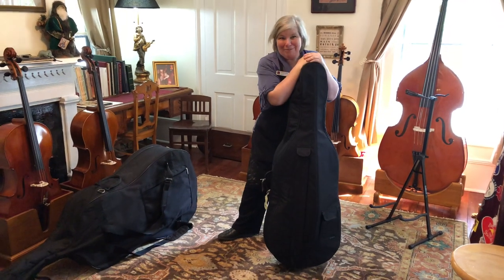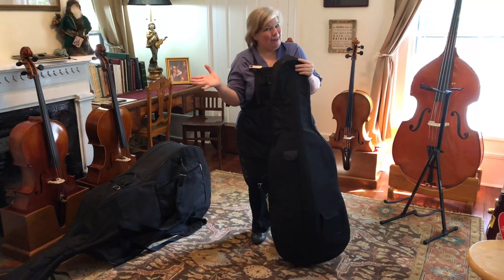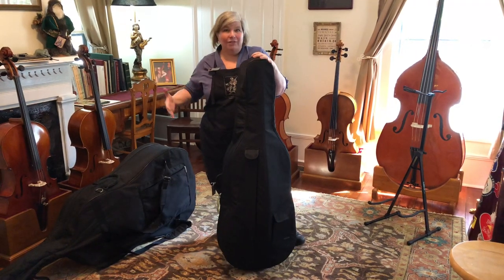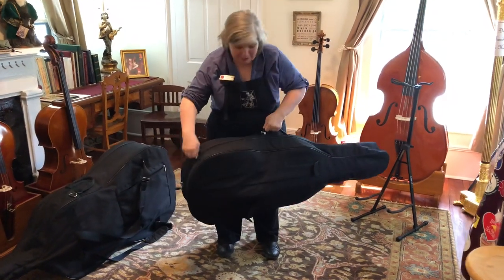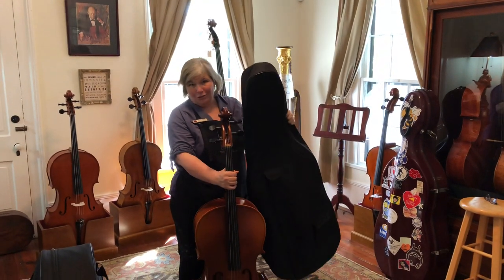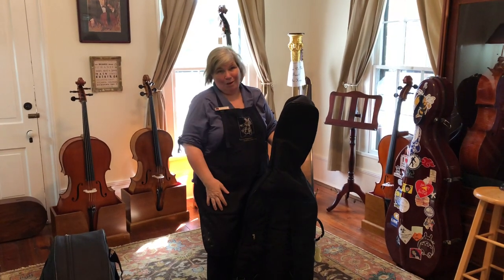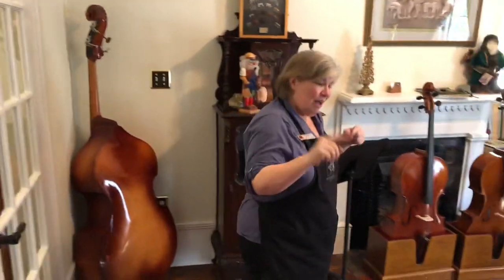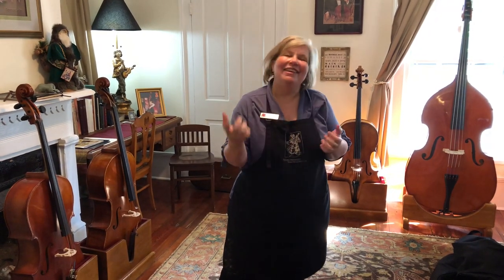Cases and Storage (cello and bass) -Students Stuck at Home Series #45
Many students at school never have the opportunity to learn about cello and bass cases and storage!!  This video answers all your questions about how to deal with cases, which ones are best for you and the best way to store your instrument at home!